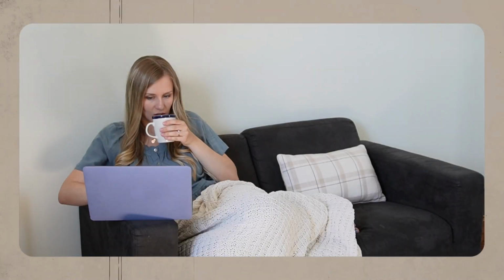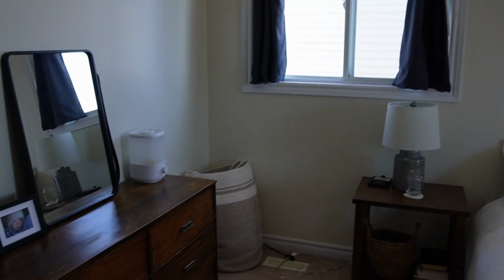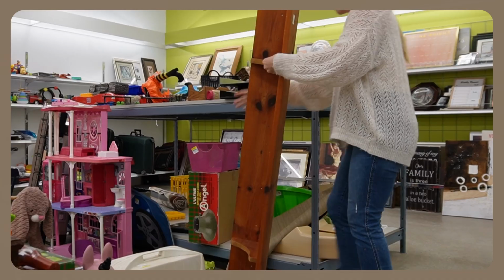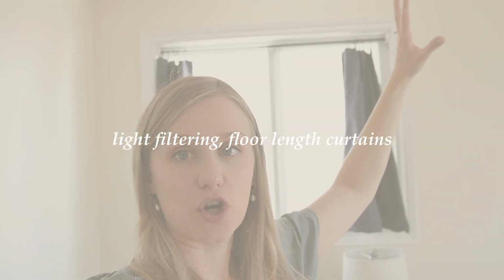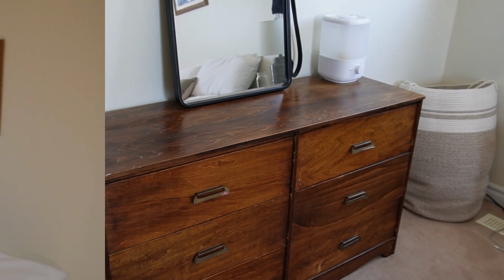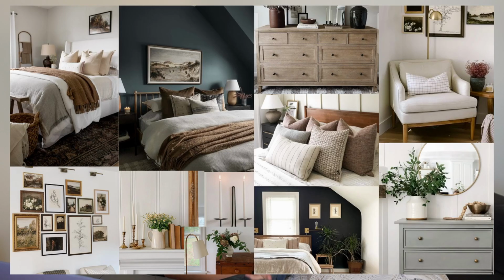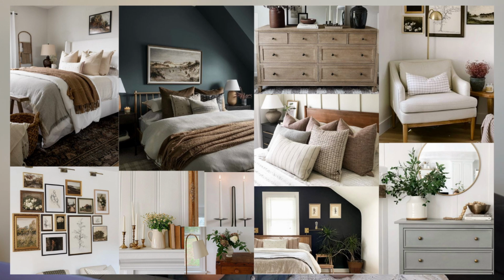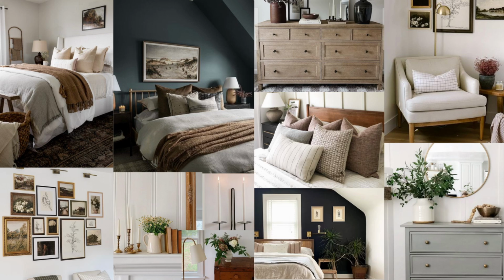Bedroom Design Refresh on a Budget | plan, chat, & dream with me 💭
Get comfy, relax, and join me as I imagine and dream up a bedroom design refresh (on a budget). In this video I take you along as I imagine ways to update our master bedroom to make it more cozy and intentional. Naturally, I am trying to do everything as affordably as possible which will no doubt lead to some DIY projects and creative thinking... 🏠 🌙
I'm glad you're here & hope you enjoy this video!

Hey there! I'm Laura, and I'm thrilled to welcome you to my channel. Here, I dive into everything that makes a house a home—homemaking, motherhood, and unleashing creativity in every corner. Whether it's decluttering and organizing tips, DIY projects, yummy recipes, or sharing cozy homemaking routines, I'm all about keeping it real. No picture-perfect illusions here—just genuine inspiration and encouragement for life's everyday moments. So, join me on this journey as we find joy in the little things together!

NEW on my blog!

Vlogging Camera
Umbrella Light
LED Light
SD Card
SD Card Reader

00:00 Introduction
00:17 Welcome Here
01:33 Getting Started
05:26 Gathering Inspiration
05:45 Ideas
08:15 Vision Board
12:07 Some Encouragement